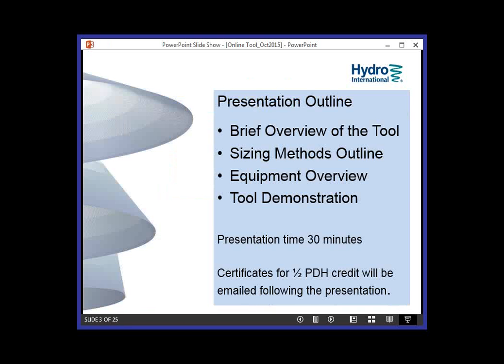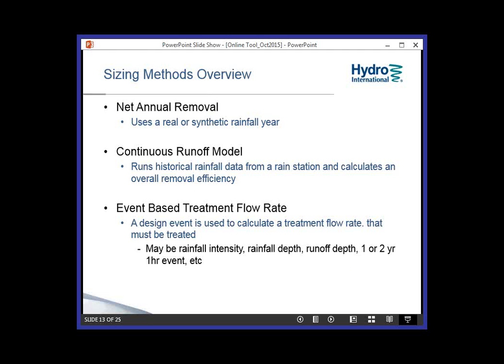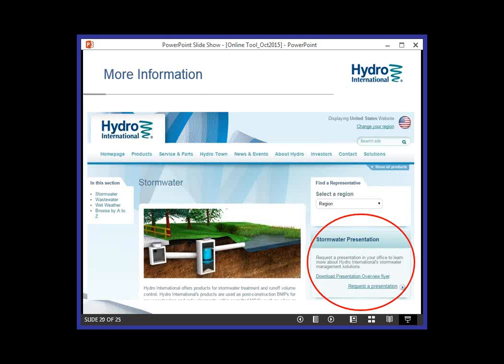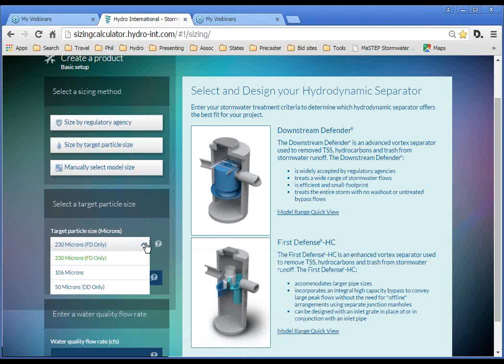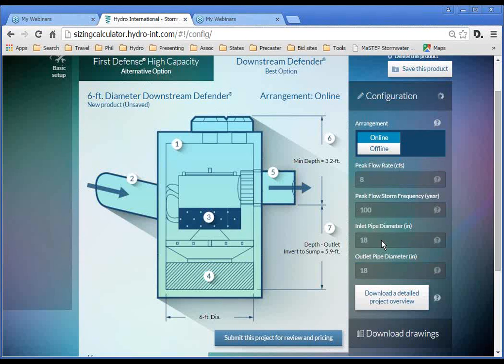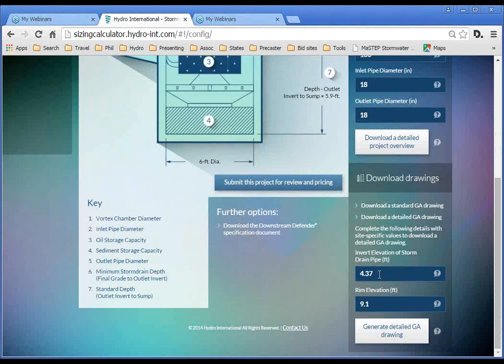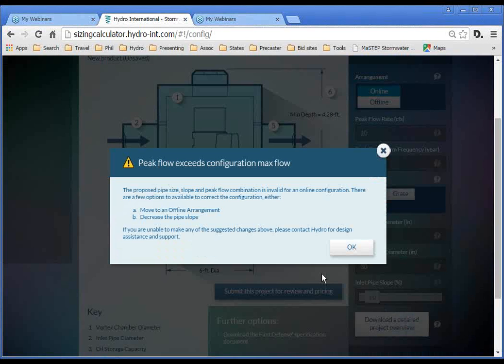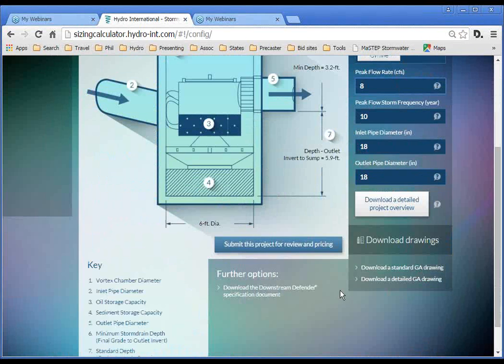Webinar - Using our Stormwater Separator Online Sizing Tool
Hosted by stormwater Solutions Specialist Phil Taylor, this online sizing too webinar will help engineers size and configure stormwater treatment systems in order to generate GA or site specific drawings.  The tool features the Downstream Defender and First Defense High Capacity hydrodynamic vortex separators.